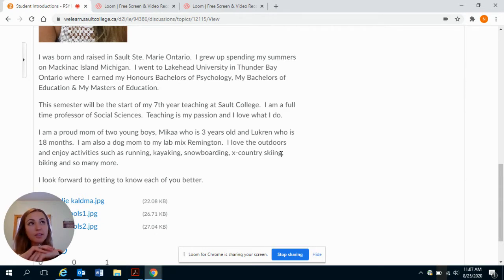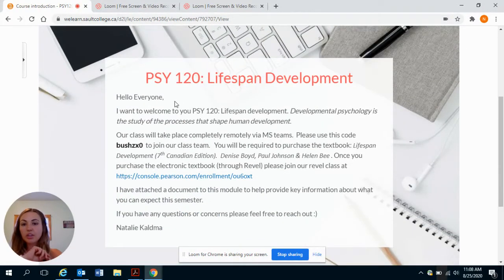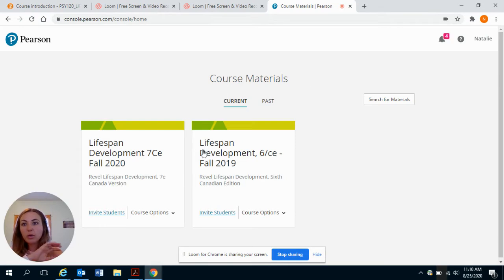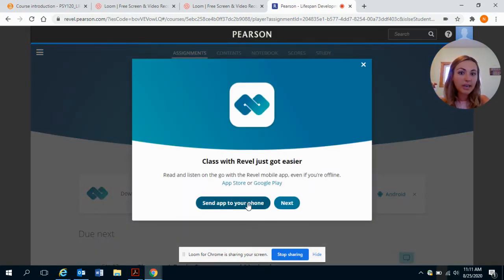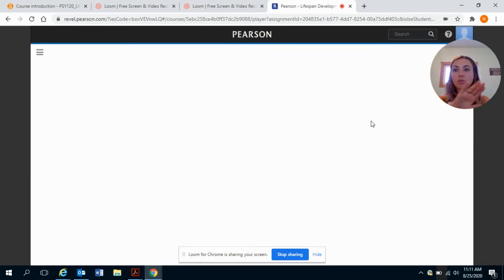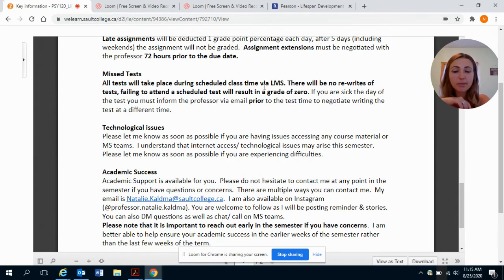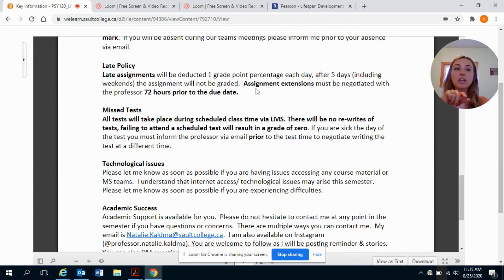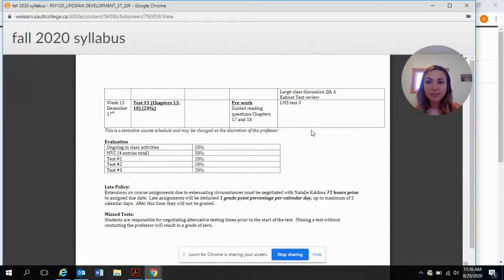Homepage PSY120 LIFESPAN DEVELOPMENT 37 20F